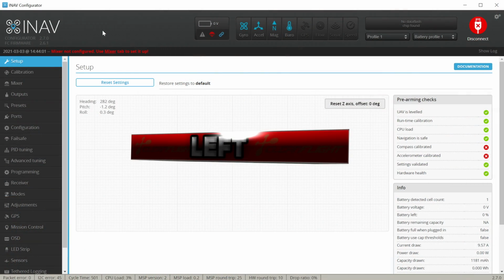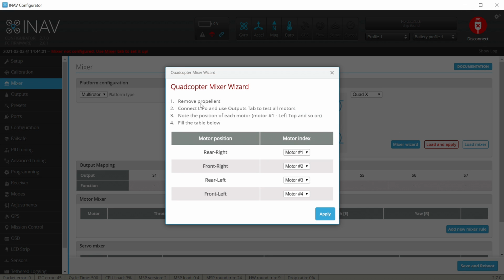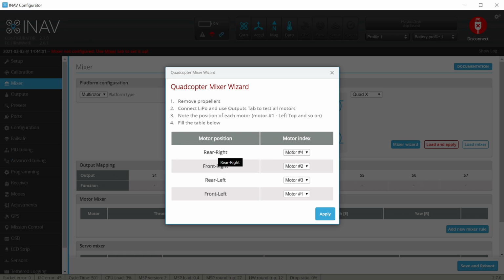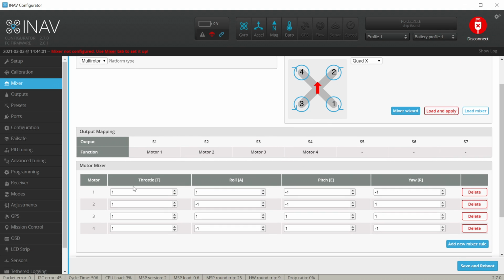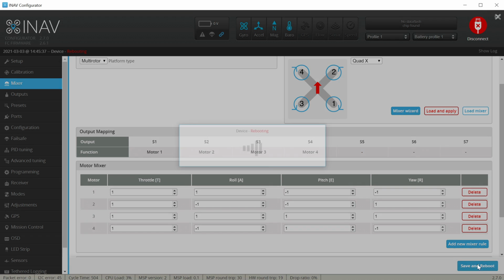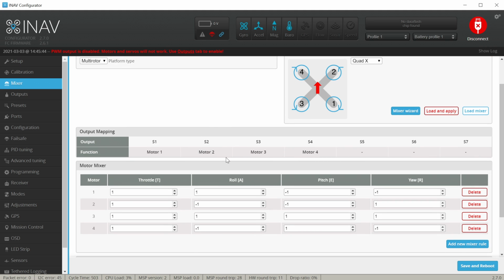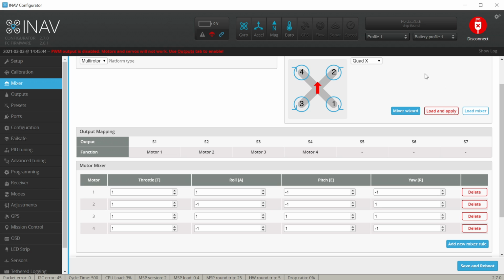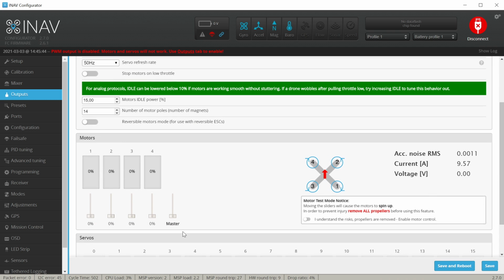INAV motor order wizard instead of resource mapping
You no longer need resource mapping to change the motor order in INAV. Now, with INAV 2.6 you have the Motor Wizard that allows you to fly your quadcopter with any motor order you want!